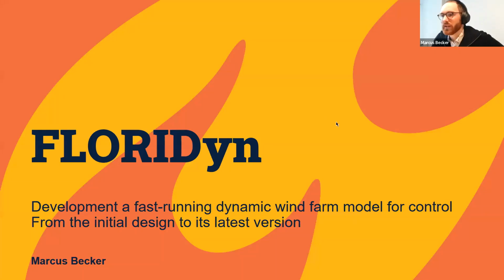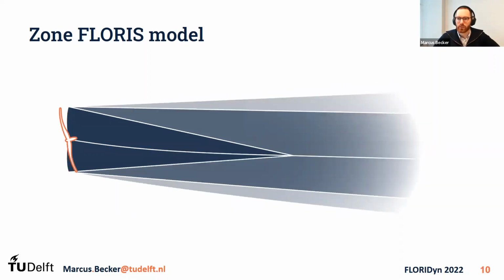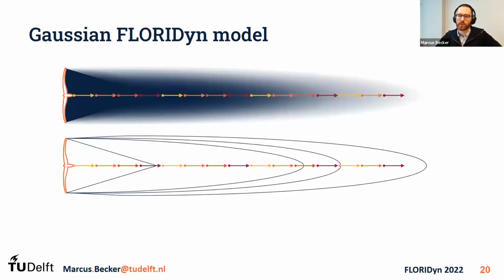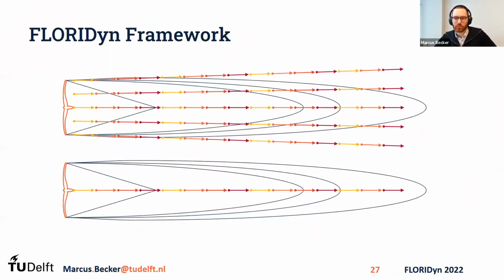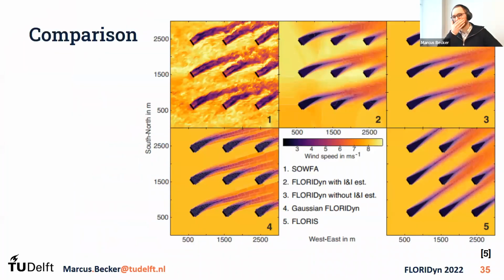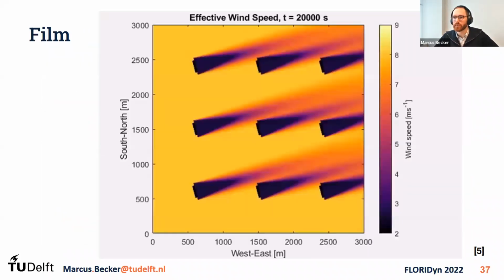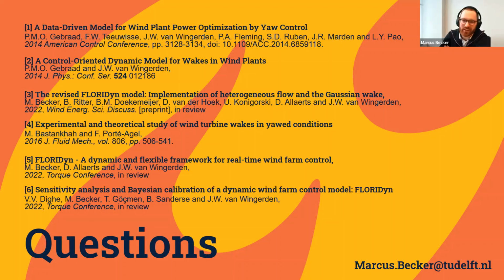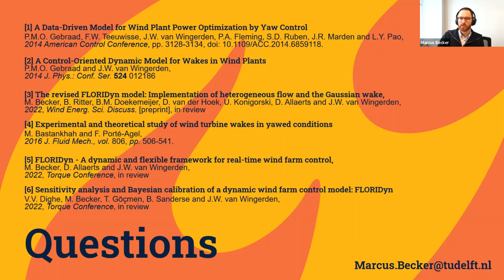Marcus Becker - FLORIDyn: Development of a fast-running dynamic wind farm model for control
As wind energy becomes a more relevant part of the current and future energy mix, we have to investigate how we can use wind farms most efficiently. The complex aerodynamic nature of the interaction between the turbines makes real-time decisions to increase the power generated difficult.

Steady-state engineering models have proven to be a viable option: These approximate the flow behavior with a set of analytical equations which allows a fast evaluation. This way, look-up tables can be created for different wind directions, which provide improved operational setpoints for the wind farm in steady-state.

This presentation will focus on the FLORIDyn (FLOw Redirection and Induction Dynamics) model. It utilizes the low computational cost of steady-state engineering models and creates a framework that adds the lost dynamics. Since its release, FLORIDyn has undergone many changes which lead to the dynamic and flexible framework it is today. In its current state the simulation of large wind farms in heterogeneous and changing wind conditions is possible in real-time. With its features and the still very low computational cost, it has become a viable option for model-based dynamic wind farm control. The presentation will highlight key ideas of the versions, followed by a showcase of the most recent implementation.